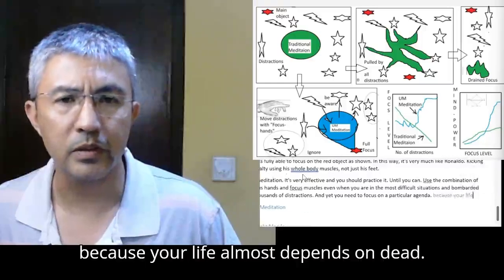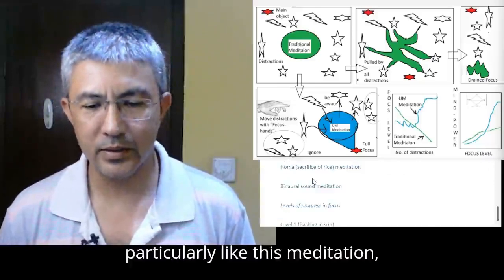6.7 (57) How does concentration / focus happen?